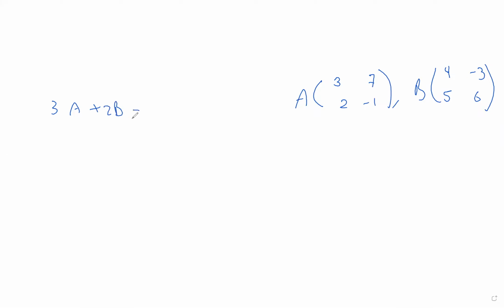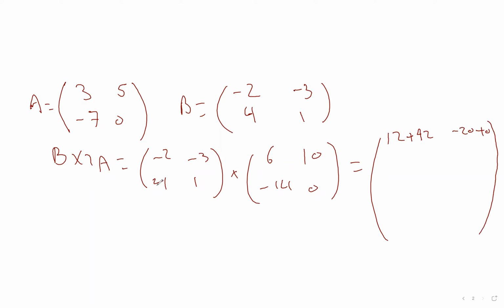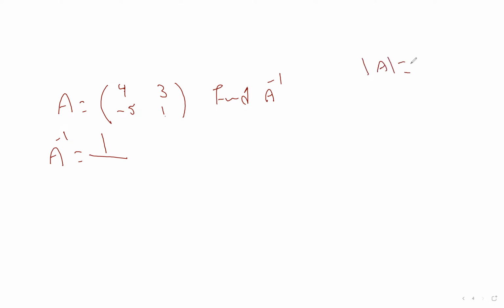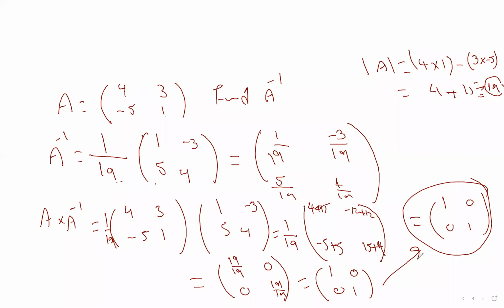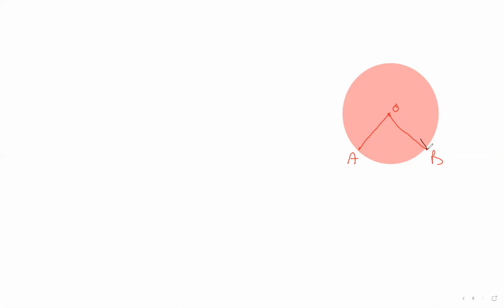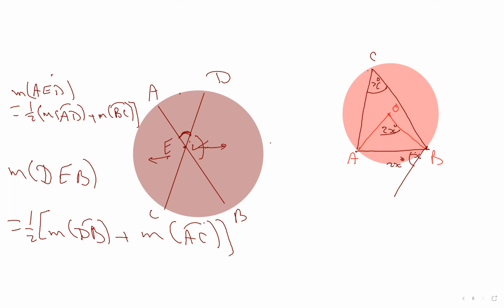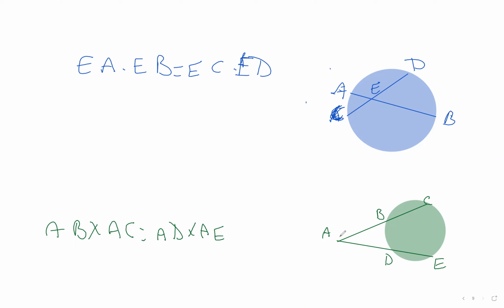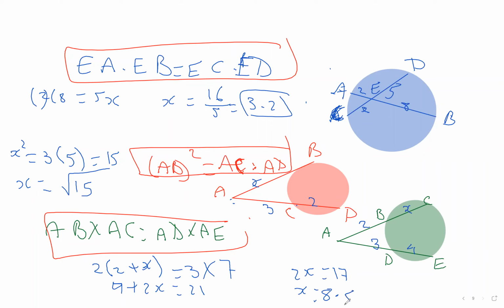G10 revision 25 3 2021